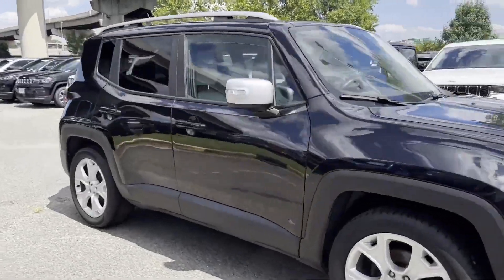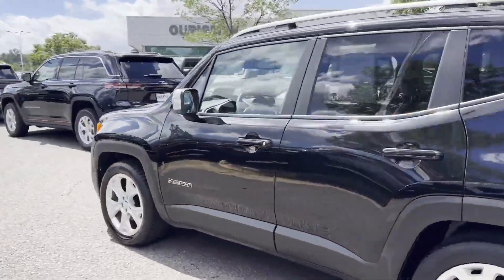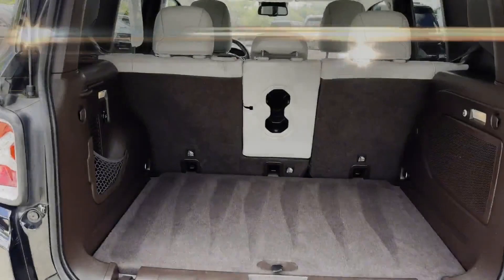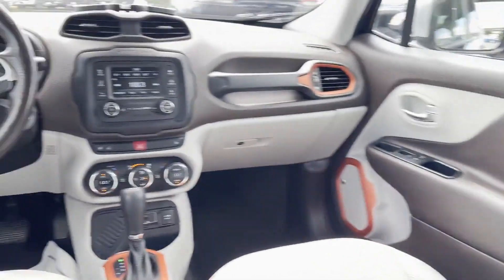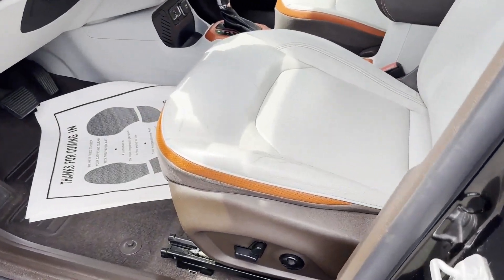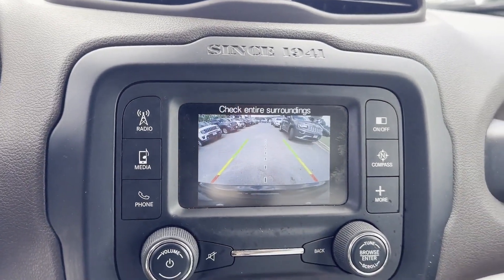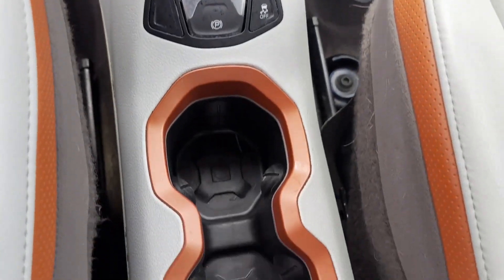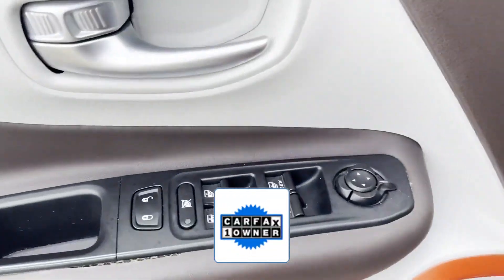Used 2016 Jeep Renegade Limited Alexandria, Springfield, Fairfax, Arlington, Washington D.C.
2016 Jeep Renegade Limited ZACCJADT2GPC54155 Video

This 2016 Jeep Renegade Limited ZACCJADT2GPC54155 is full of phenomenal features such as: